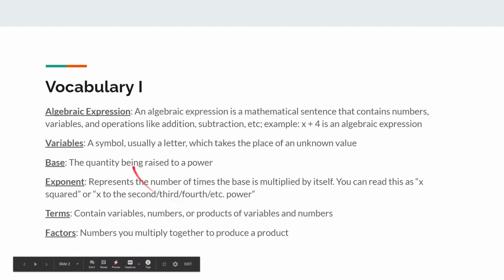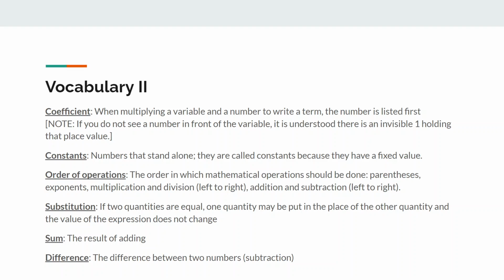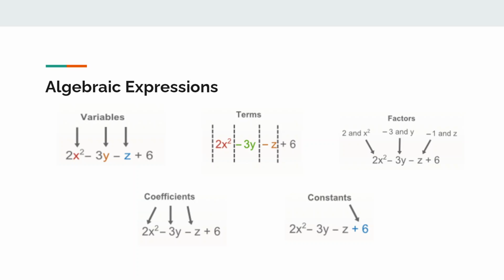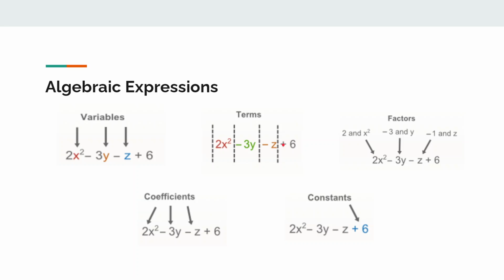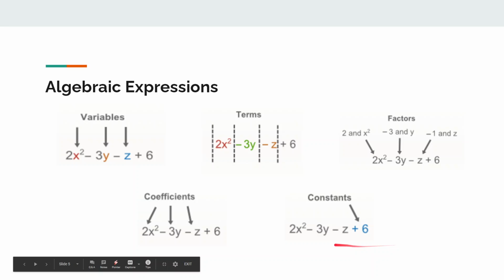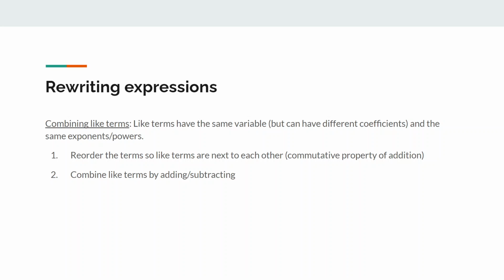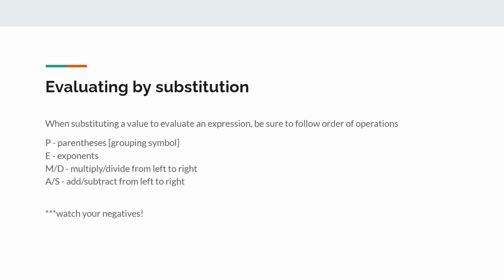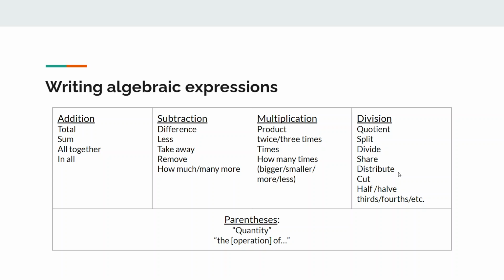Algebraic Expressions: parts, equivalent, evaluate, and create!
Identify parts of an algebraic expression, rewrite algebraic expressions in equivalent forms, evaluate algebraic expressions by using substitution, and create algebraic expressions.